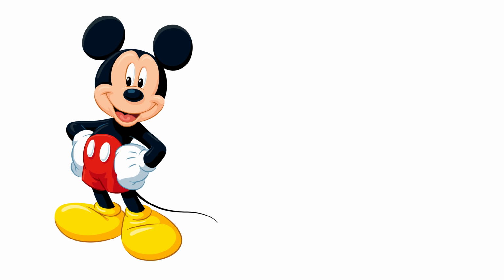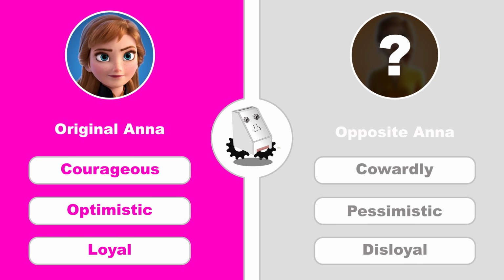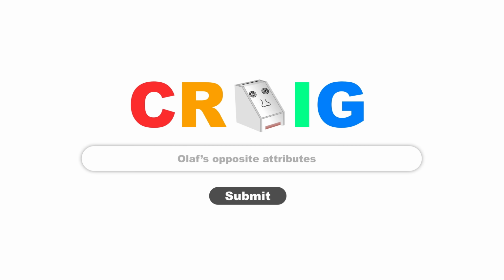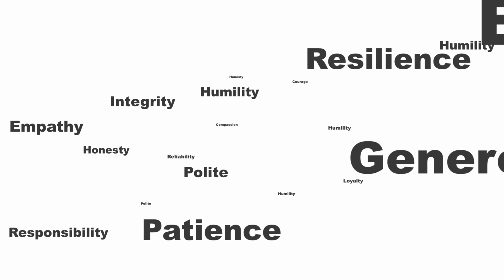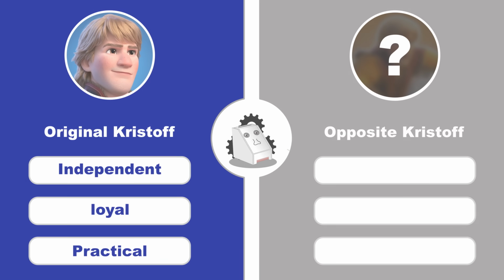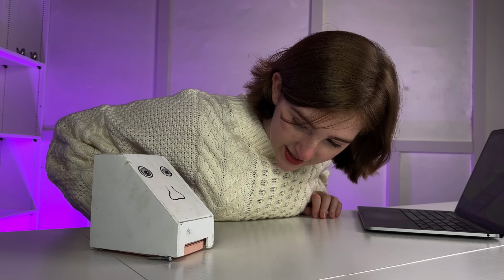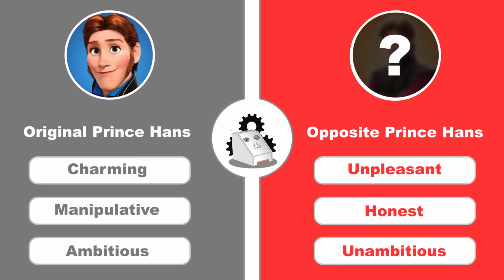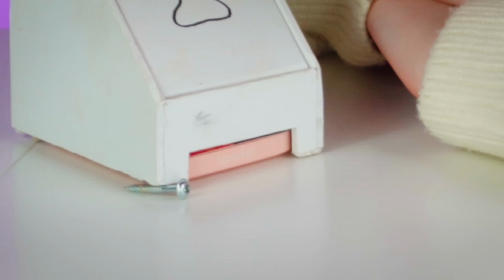Frozen Characters As Their Opposites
Today I'm turning the Frozen cast into their opposites!

I will also be making a poster with each character as their opposite!

- Bless

Anna 0:52
Olaf 2:30
Sven 3:53
Kristoff 5:38
Prince Hans 7:10
Elsa 8:53

This YouTube video is crafted for a general audience, particularly viewers over 13 years of age, as it explores creative concepts like reimagining Disney characters with unique twists that appeal to fans interested in artistic interpretations and storytelling. The tone and themes focus on artistic analysis and reactions to character transformations, encouraging engagement from viewers who enjoy pop culture discussions and imaginative storytelling. By focusing on the creative process, design choices, and reactions, the content appeals to a broader age group rather than being exclusively aimed at young children, as the themes are intricate and confusing.